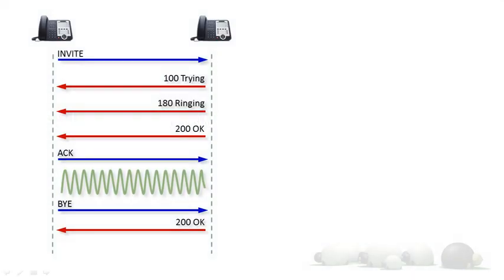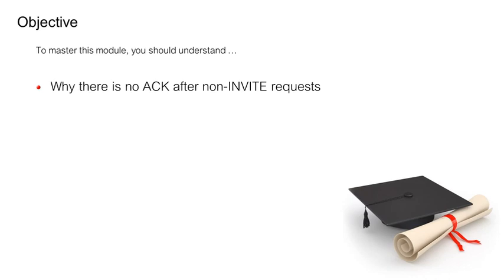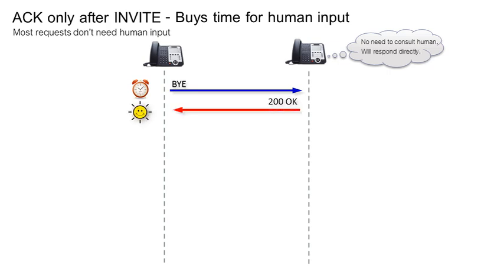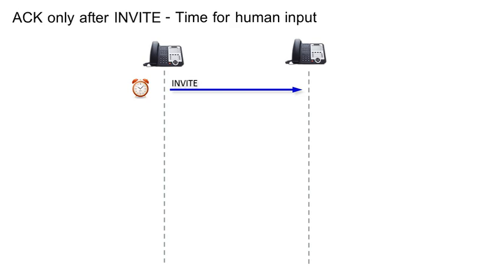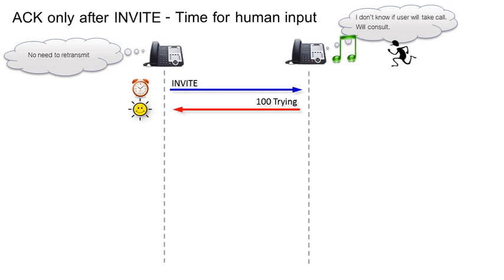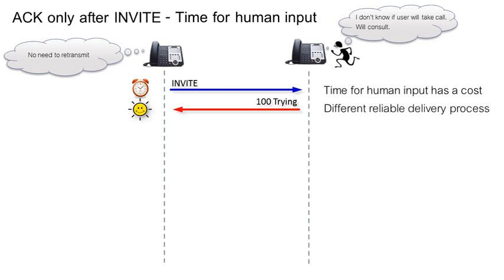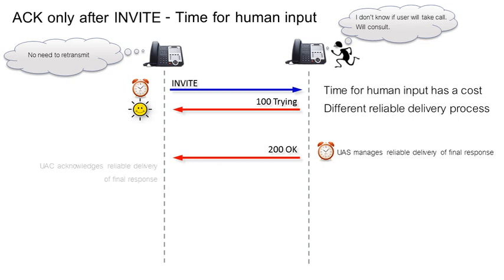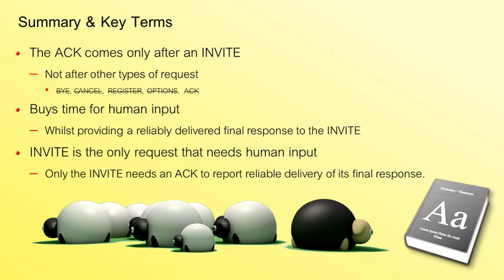【SIP协议详解】 3 24 ACK only after INVITE